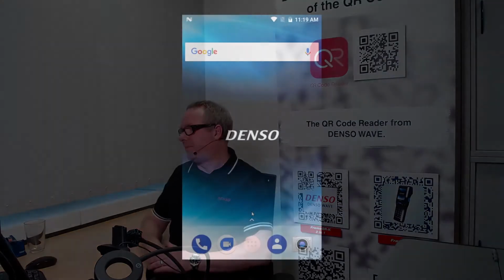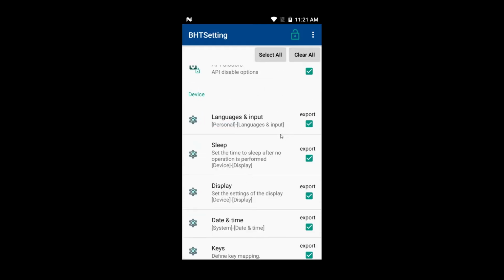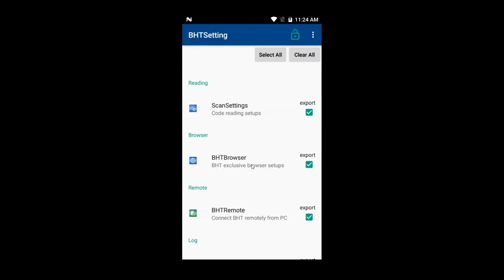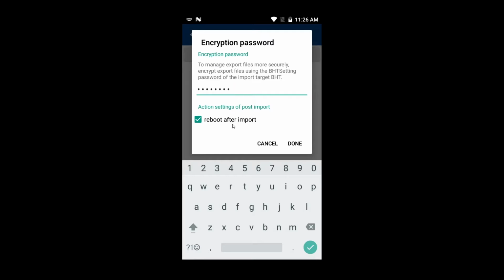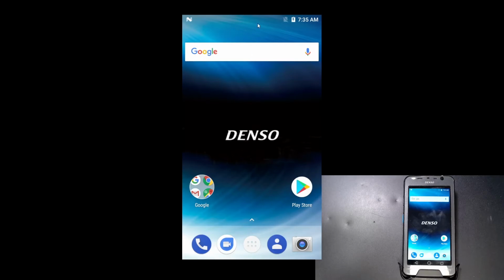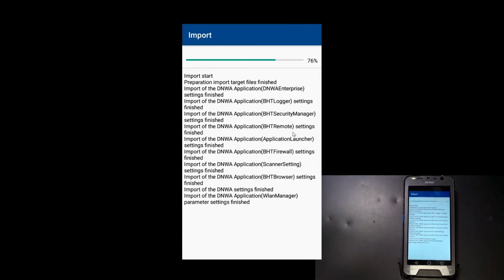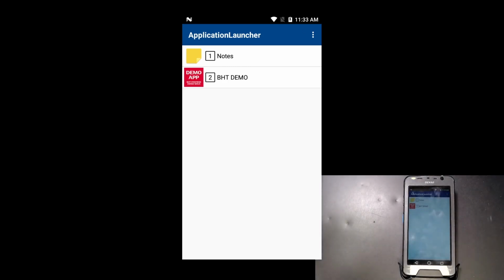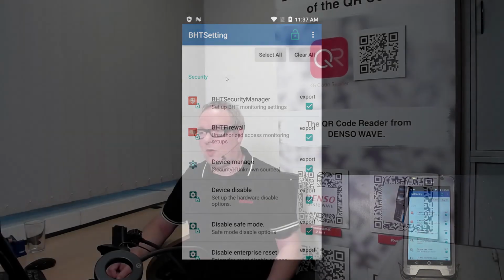BHT Setting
In this video you will learn all about how to create and export BHT settings. Become a BHT settings expert in no time.